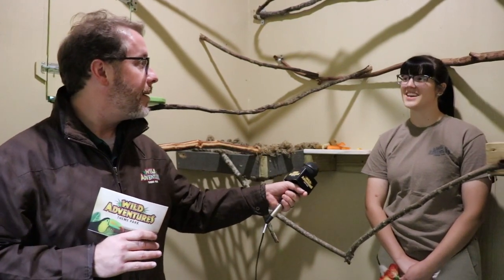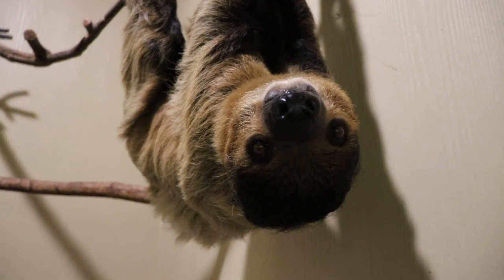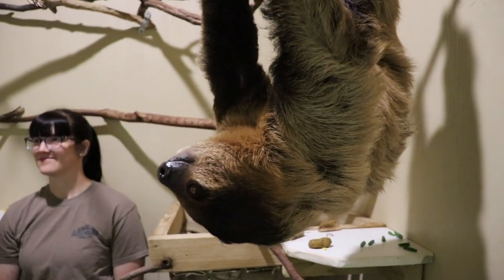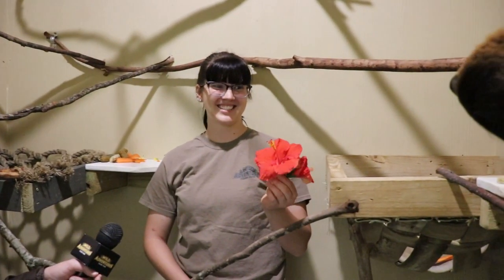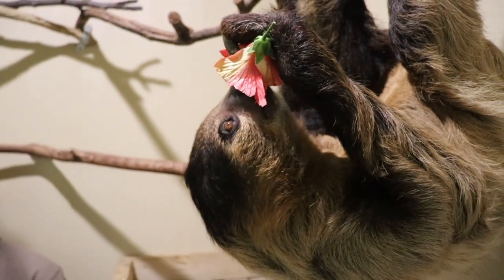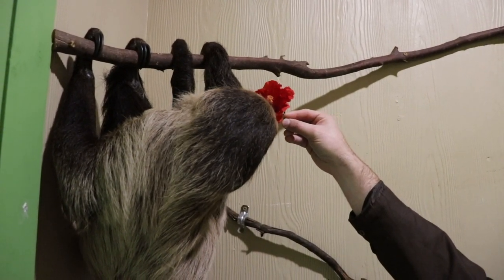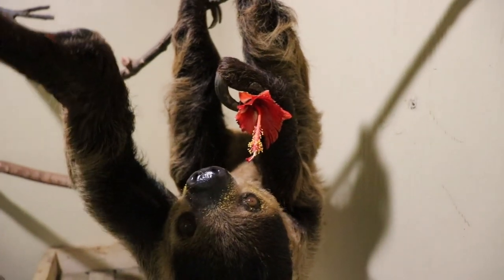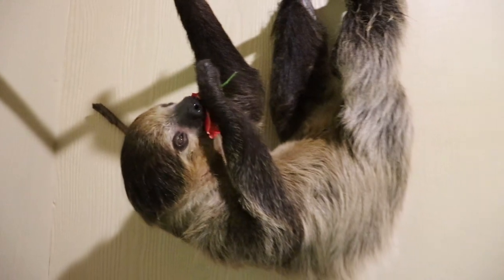Zookeeper Q&A: Two-Toed Sloths | Wild Adventures Theme Park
We’re here with the coolest duo in town, Oscar and Maya. Learn more about our Two-Toed Sloths by watching our Q&A video that answers the questions you submitted yesterday.